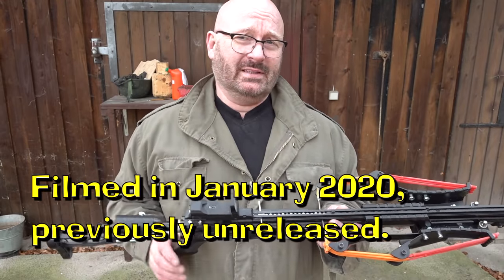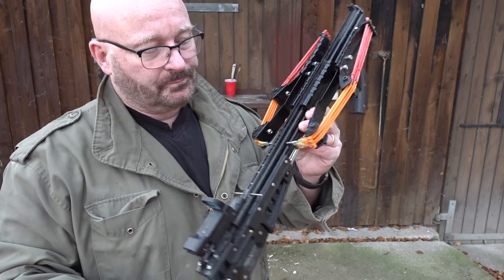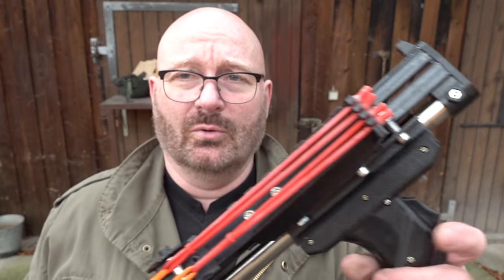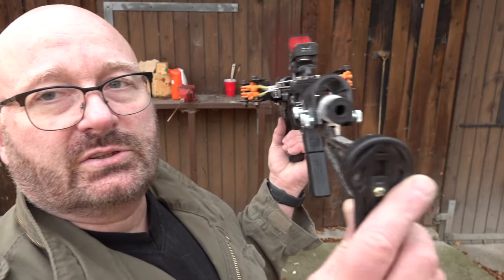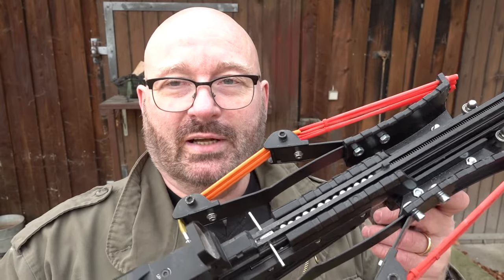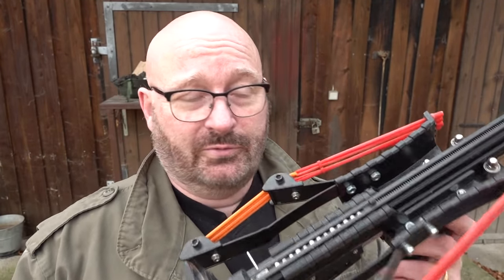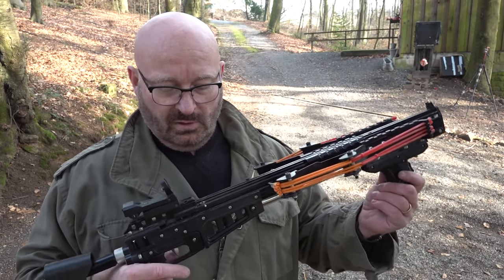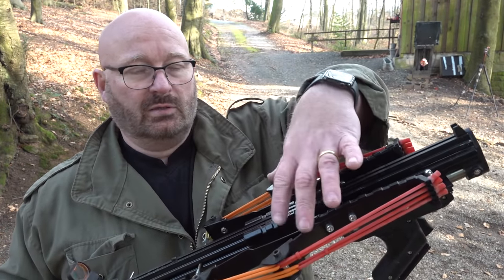Reviewed: The RS-X7 "Doomsday" Slingshot Rifle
Don't buy it! But if you must...
NOTE: This isn't a sponsored video, I have paid full price and have no further ties with the suppliers.